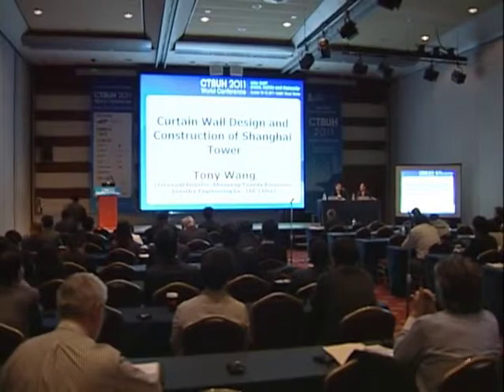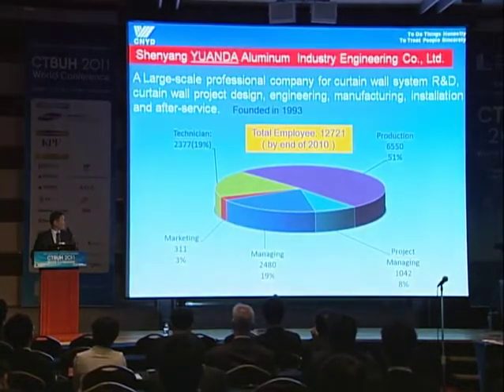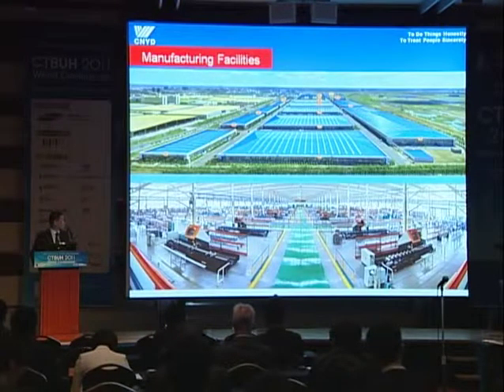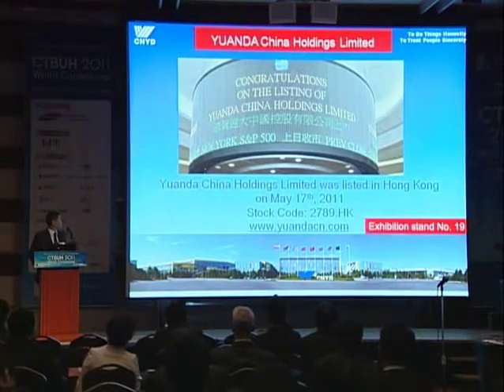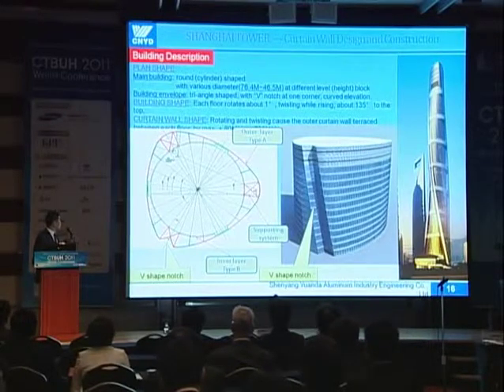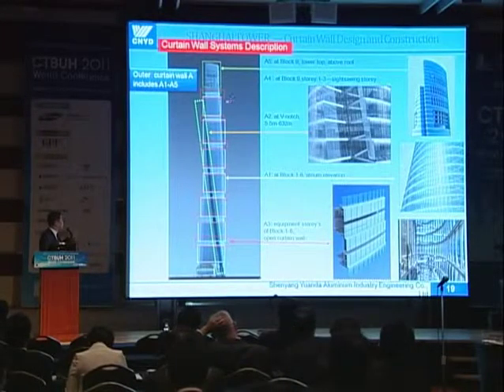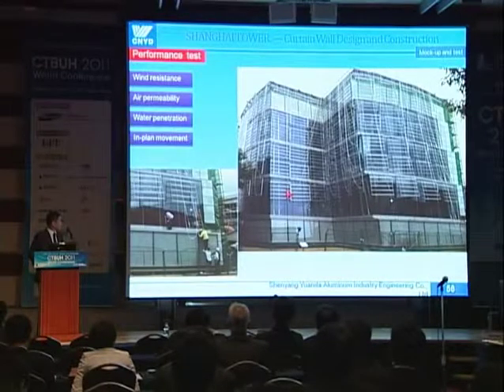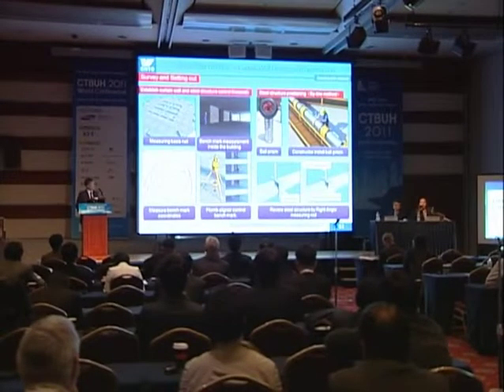CTBUH 2011 Seoul Conference - Tony Wang, "Curtain Wall Design-"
Track 23-04. Tony Wang, "Curtain Wall Design and Construction of Shanghai Tower"

An introduction to the curtain wall of the landmark building in Shanghai named Shanghai Tower, including the building composition; design key points, application of BIM system, construction method as well as some other aspects in this project.